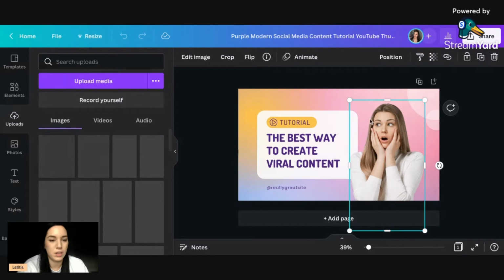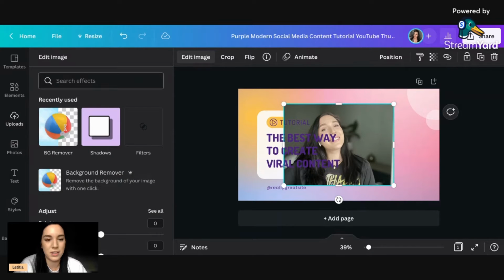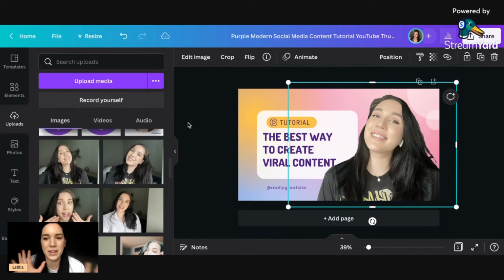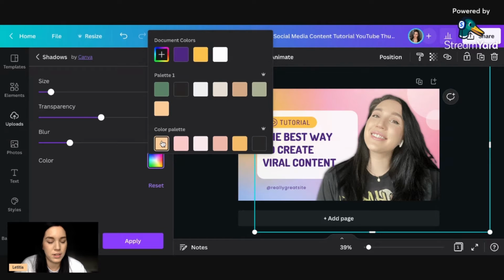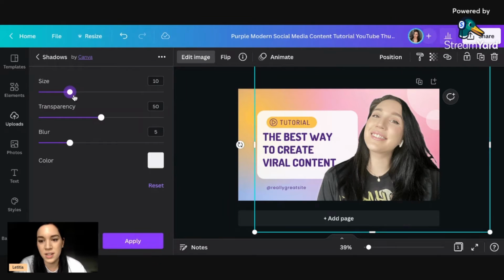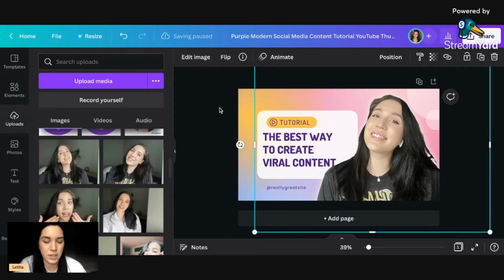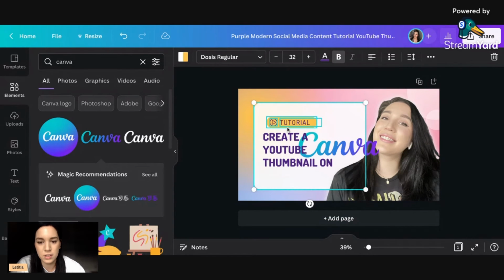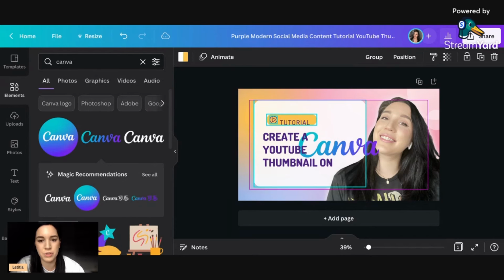HOW TO MAKE YOUTUBE THUMBNAIL USING CANVA | Canva Tutorial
In this video you'll learn how to create a YouTube thumbnail in Canva. A quick and easy tutorial that will make you look like a pro at creating YouTube thumbnails!